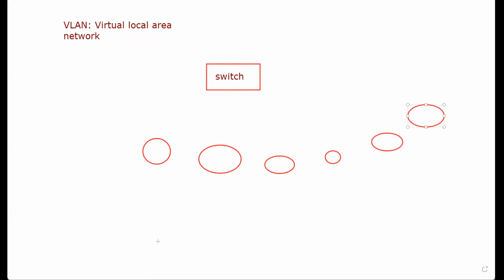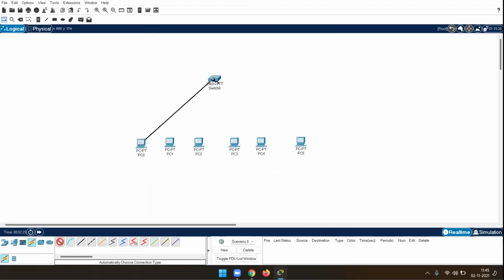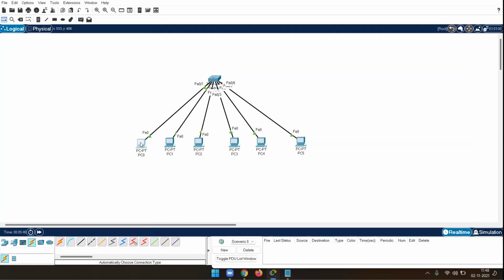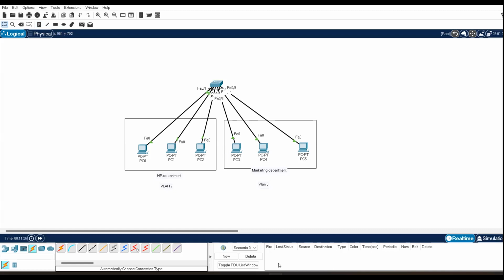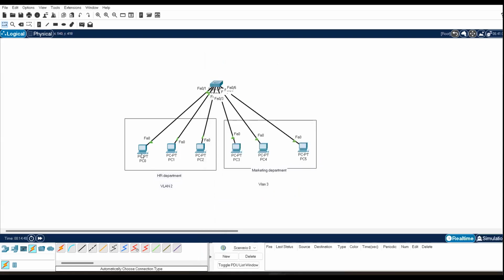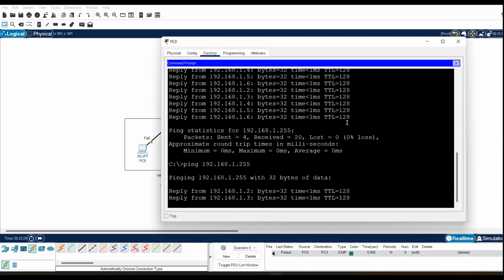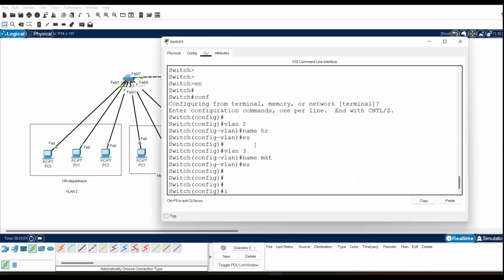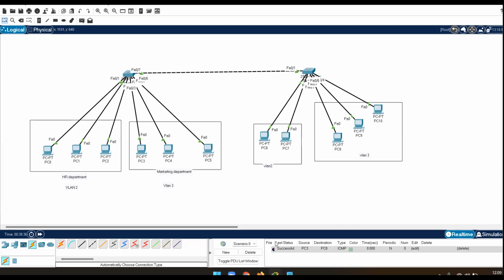VLANs and VLAN Trunking Demystified!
Title: Understanding VLANs and VLAN Trunking: A Comprehensive Guide

Ever wondered what VLANs are and how VLAN trunking works? Look no further! In this video, we break down the concepts of VLANs and explore the intricacies of VLAN trunking in a simple and easy-to-understand manner.

A VLAN, or Virtual Local Area Network, is a powerful networking concept that enables the segmentation of a physical network into multiple virtual networks. This segmentation brings numerous benefits, such as improved security, efficient network management, and enhanced performance.

🚀 **Key Benefits of VLANs:**
- Network Isolation
- Broadcast Control
- Enhanced Security
- Improved Performance

🔗 **VLAN Trunking Explained:**
VLAN trunking is the process of carrying multiple VLANs over a single network link. This is crucial for facilitating communication between devices belonging to different VLANs across a network infrastructure. We delve into the details of how VLAN trunking operates and the protocols commonly used, such as IEEE 802.1Q.

🛠️ **Common VLAN Trunking Protocols:**
- IEEE 802.1Q (dot1q)
- ISL (Inter-Switch Link)

🔧 **Configuring VLANs and Trunking:**
Learn the basics of setting up VLANs on network switches and how to configure trunk links to enable efficient communication between VLANs.

🤔 **FAQs about VLANs and Trunking:**
Got questions? We've got answers! We address common queries about VLANs and trunking to enhance your understanding of these essential networking concepts.

📈 **Real-world Applications:**
Discover how VLANs and trunking are applied in various scenarios, from enterprise networks to data centers, and how they contribute to building scalable and manageable network infrastructures.

📚 **Additional Resources:**
For those hungry for more knowledge, check out the recommended resources in the video description for further reading and exploration.

- DM me if you need any specific Networking Video

Ready to unravel the mysteries of VLANs and VLAN trunking? Dive into the video now! 🚀

1. **What is a VLAN?** - We start with the basics, explaining what VLANs are and why they are essential in today's networks.

2. **Creating VLANs** - Learn how to set up multiple VLANs on your network switches and routers. We'll walk you through the configuration process step by step.

3. **VLAN Tagging** - Discover the different VLAN tagging methods, including 802.1Q and ISL, and when to use each one.

4. **Inter-VLAN Routing** - Understand how to route traffic between VLANs to enable communication between different segments of your network.

5. **Troubleshooting VLANs** - When things go wrong, we'll guide you through common VLAN troubleshooting techniques to quickly identify and resolve issues.

6. **Best Practices** - We'll share some best practices for designing and implementing VLANs in your network to ensure efficiency and security.

7. **Real-World Examples** - Explore practical examples and scenarios where VLANs are used effectively to solve network challenges.

Whether you're a network administrator, a student studying networking, or just someone interested in improving their network management skills, this video has something for you.

Don't forget to leave your questions, comments, and suggestions below, and we'll do our best to assist you.